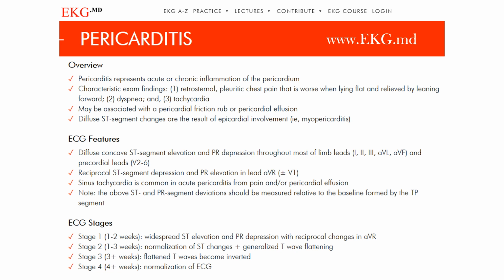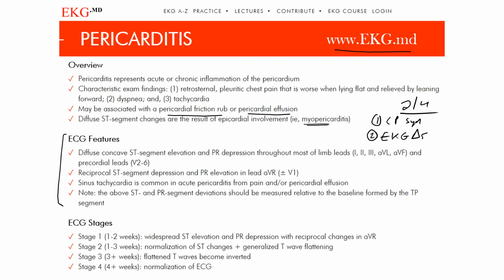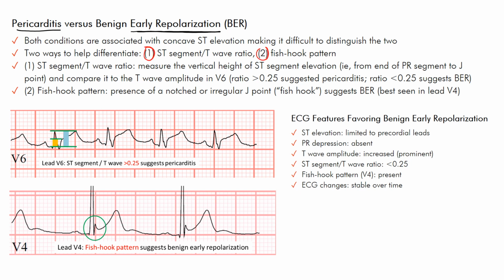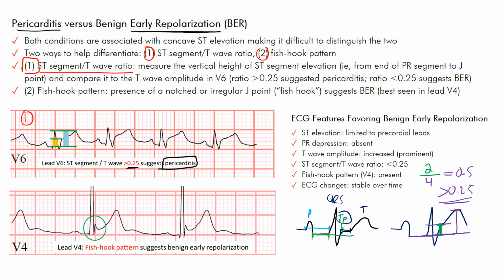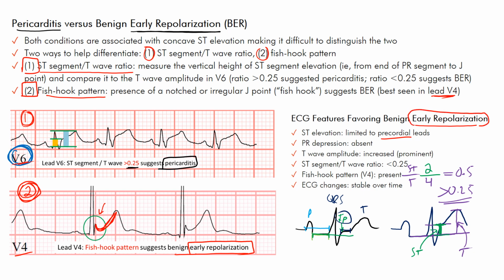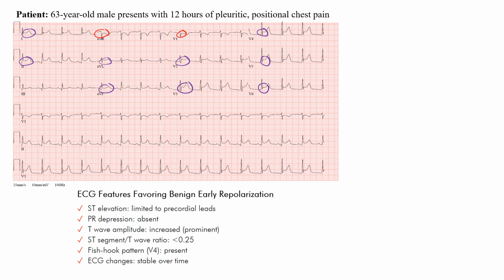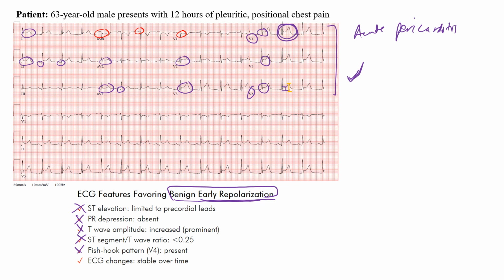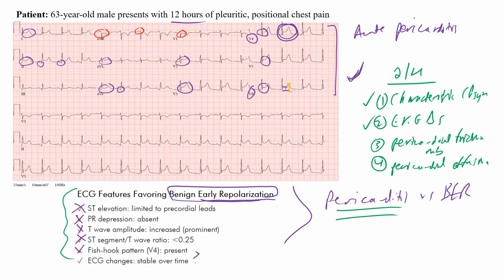EKG/ECG - Pericarditis vs Benign Early Repolarization | The EKG Guy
EKG/ECG - Acute Pericarditis versus Benign Early Repolarization ECG Findings | The EKG Guy

Learn how to differentiate between acute pericarditis and benign early repolarization on the EKG/ECG.

2. Enter your email
3. Enter this password: theekgguyak